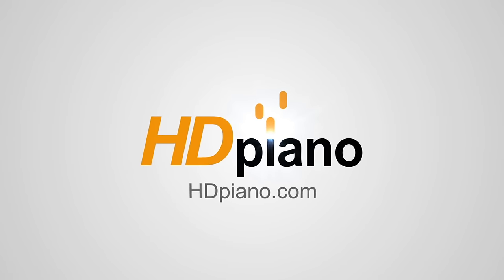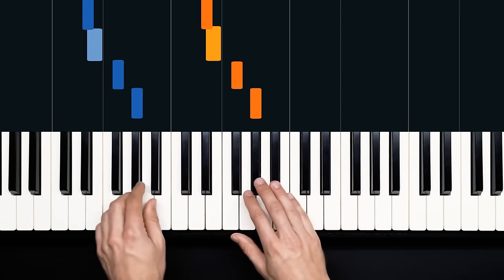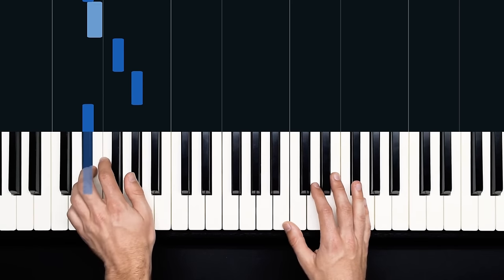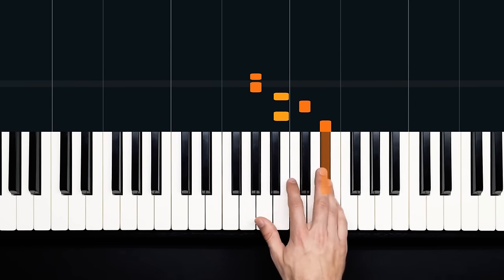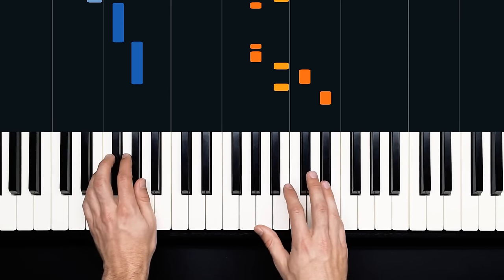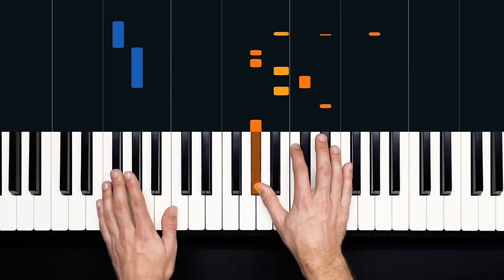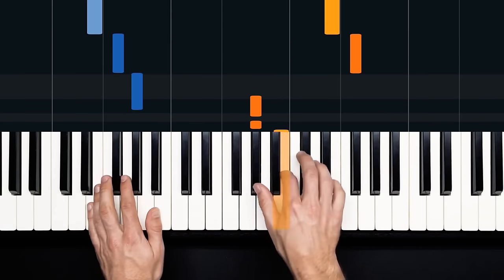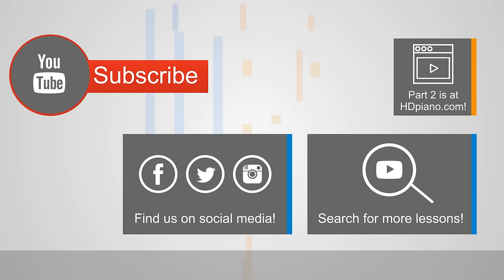How to Play "Hit the Road Jack" by Ray Charles | HDpiano (Part 1) Piano Tutorial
In this piano tutorial we'll learn how to play "Hit the Road Jack" by Ray Charles!

0:00 - Welcome!
0:11 - Demonstration
1:37 - Bass line
3:07 - Melody
4:51 - Putting melody together with bass line
6:38 - Both hands (bass and melody)
7:05 - Adding chord stabs
9:32 - Play through, medium tempo